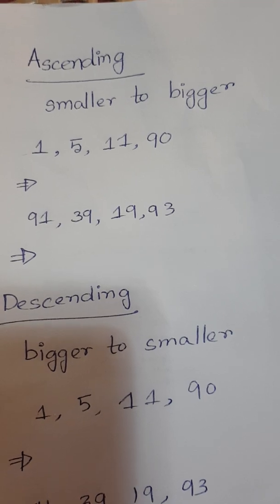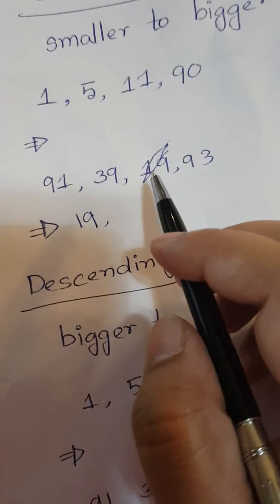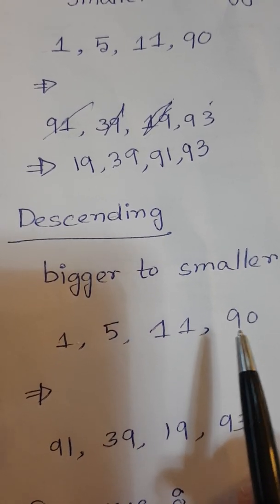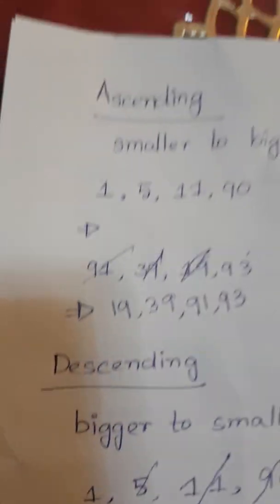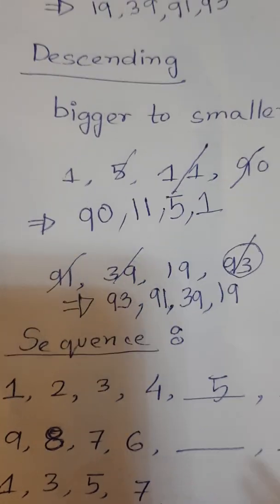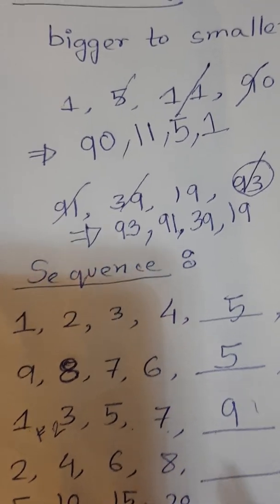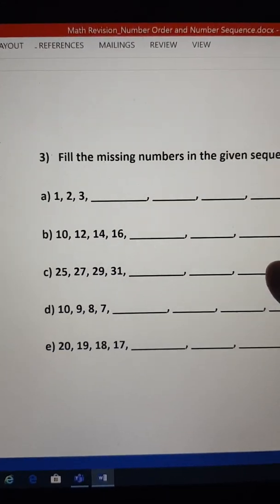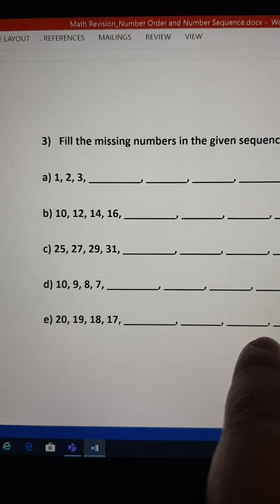Lecture_ Number Order and sequence